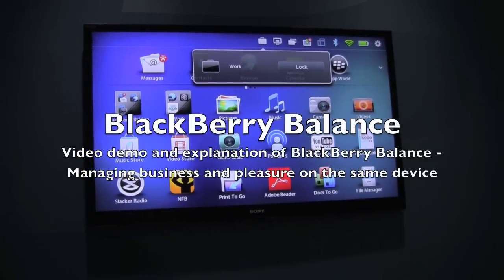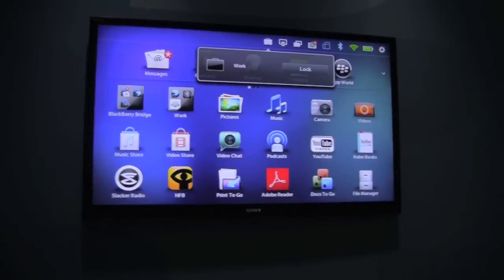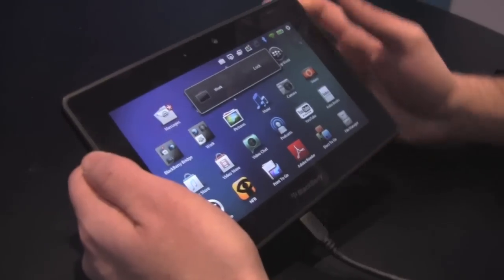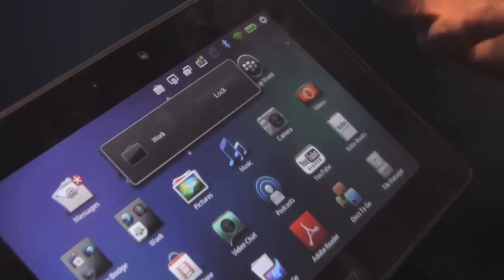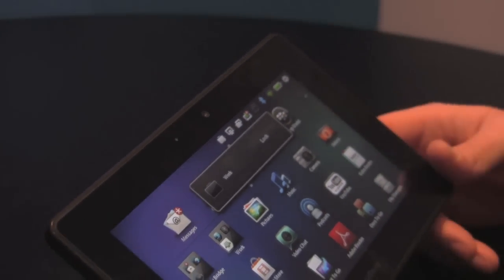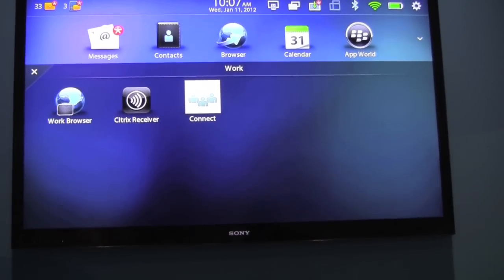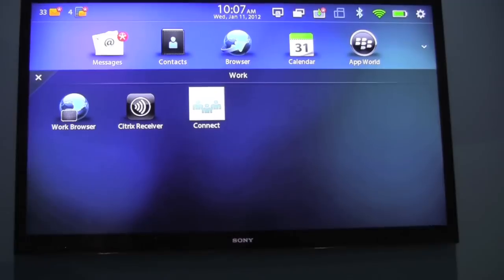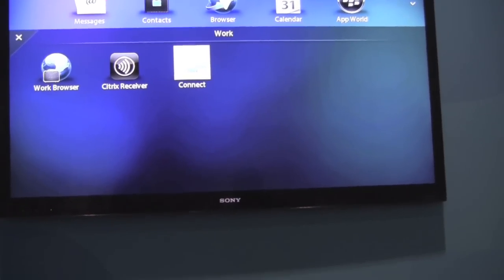BlackBerry Balance demo on the BlackBerry PlayBook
Hands-On Video demo of BlackBerry Balance in action on the BlackBerry PlayBook. With the PlayBook running on BES with BlackBerry Fusion, the PlayBook receives a work partition that helps separate work from personal.